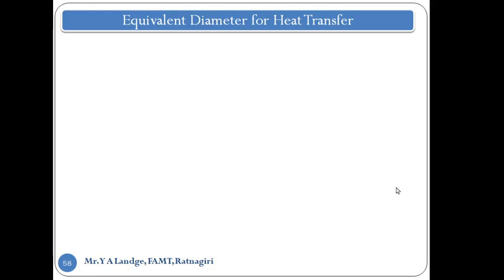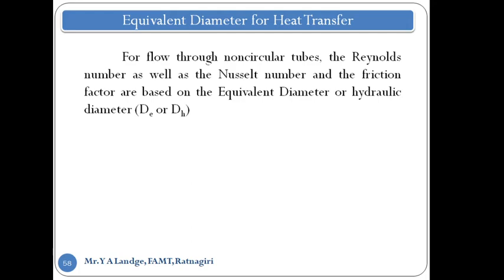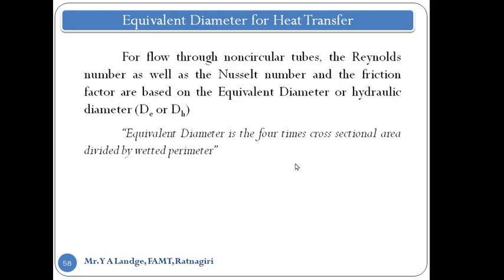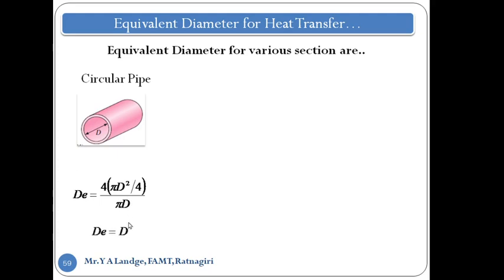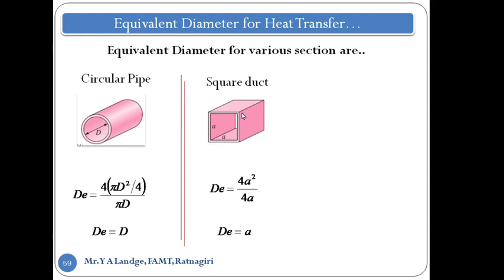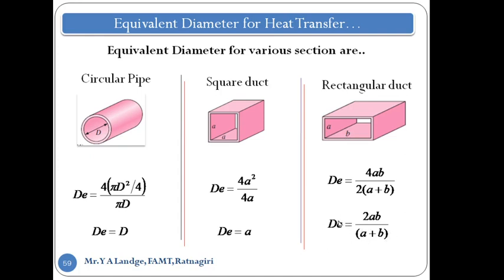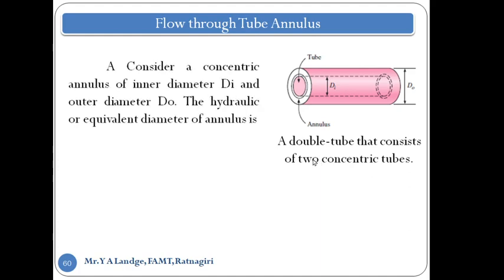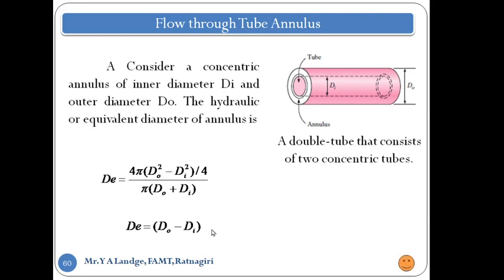How to calculate diameter if it is non-circular shape to find the Reynolds Number